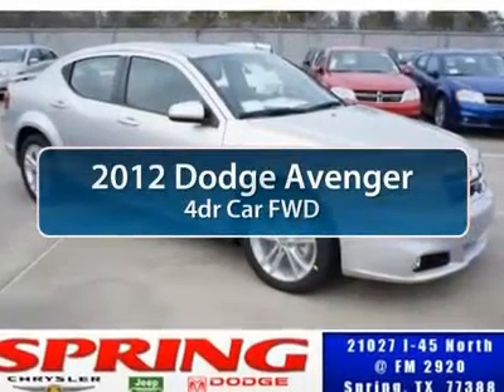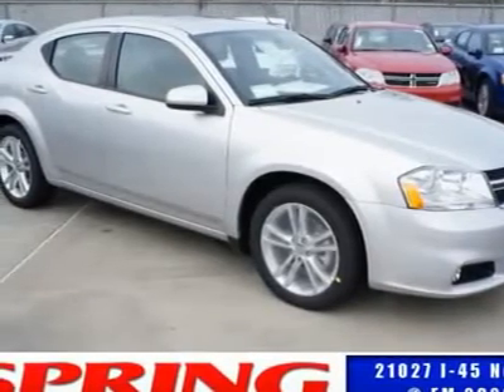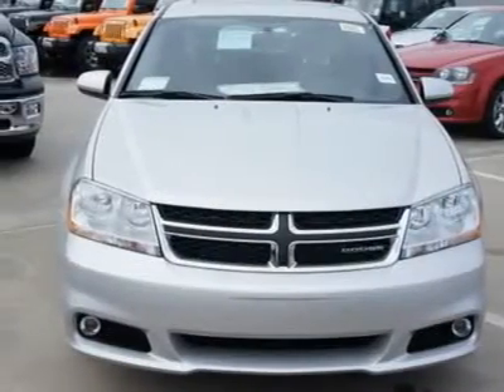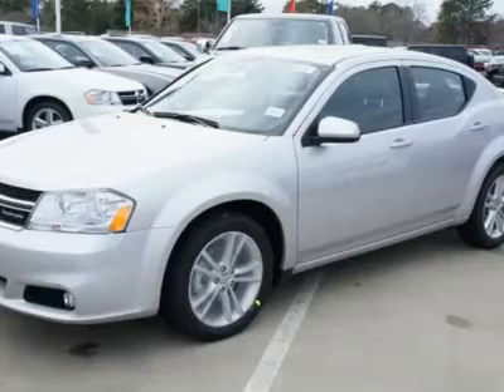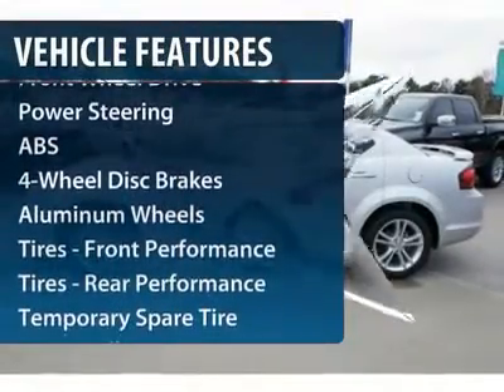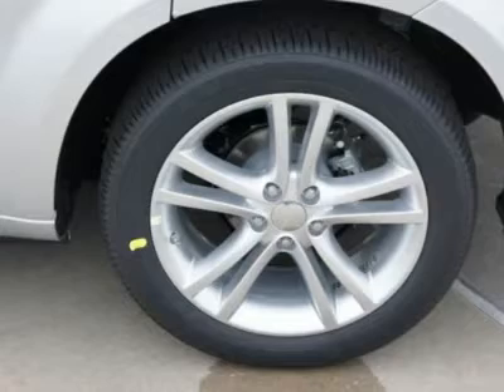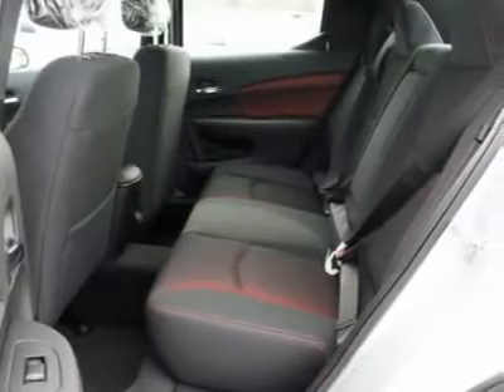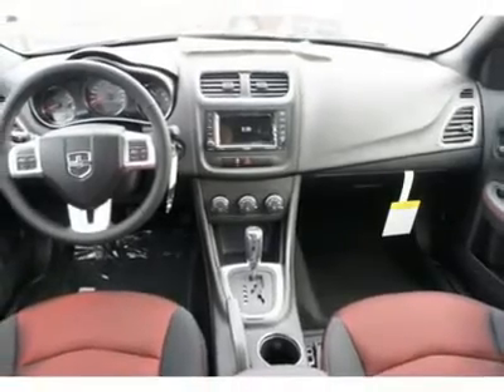2012 DODGE AVENGER Spring, TX CN187599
2012 DODGE AVENGER Spring, TX
Stock

Looking for the right car? Today could be your lucky day. With 0 miles, this Bright Silver Metallic, 2012 Dodge Avenger equipped with automatic transmission could be yours. Request more information and set up a test drive right away.